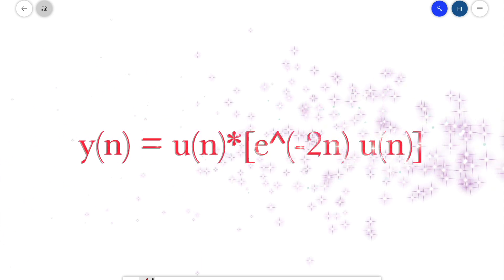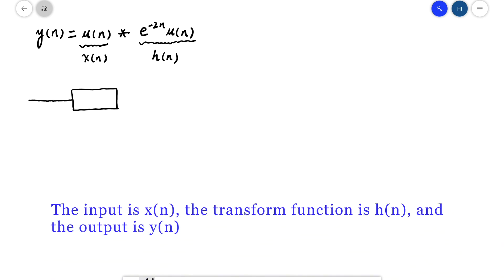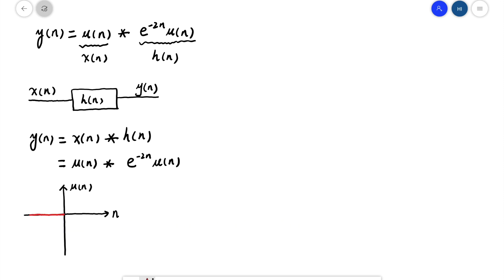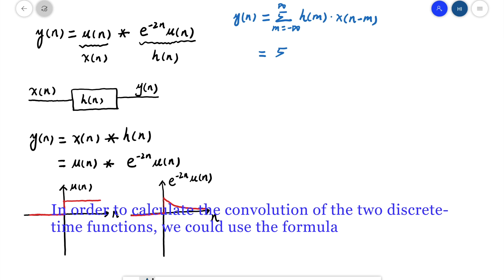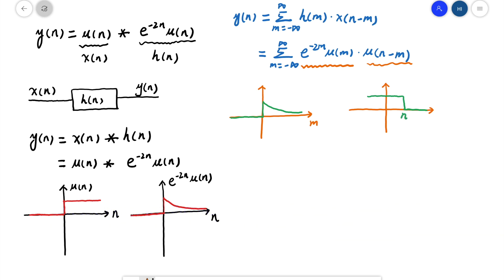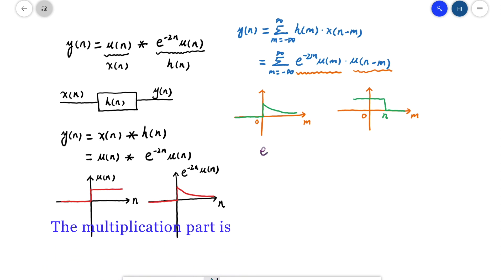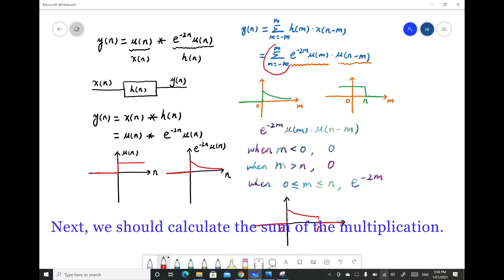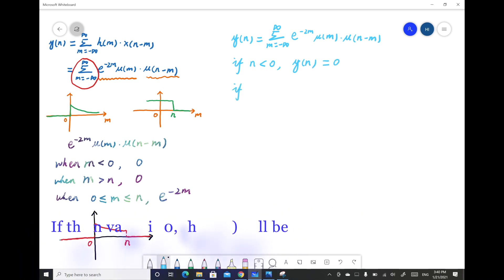Convolution of discrete signals : Unit step and exponential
This video shows how to plot the convolution of the unit step function and the exponential function in the discrete-time signal pattern.

Convolution Problem of two Discrete Signals.